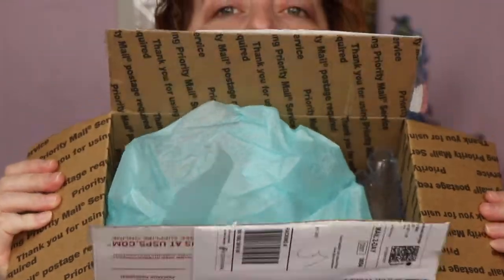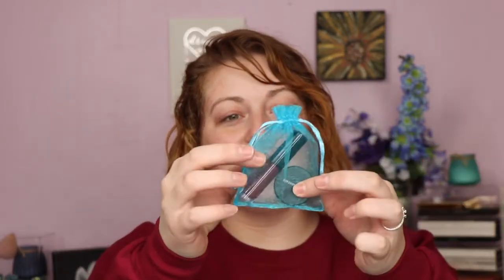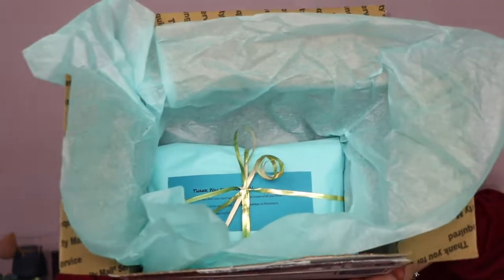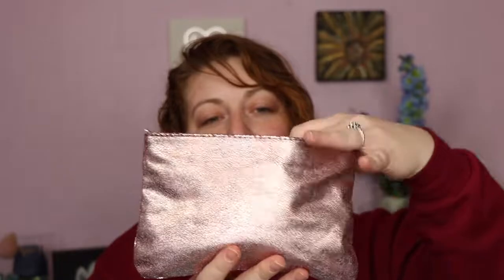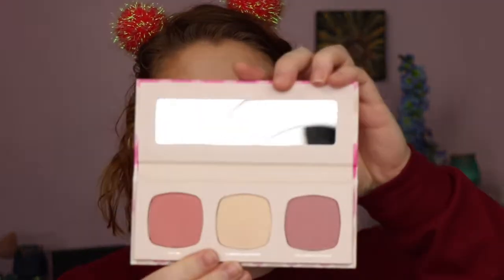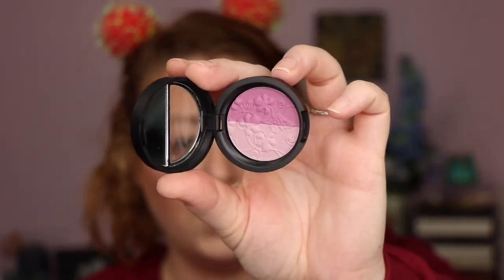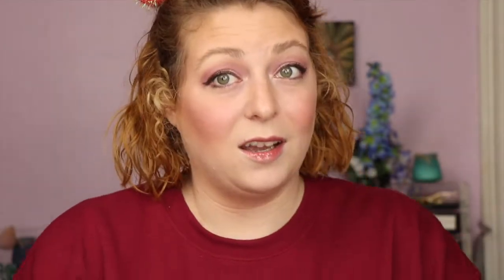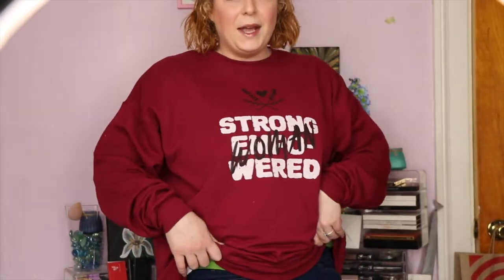COMPLETE STRANGER PICKS MY MAKEUP | Poshmark CRUELTY-FREE Beauty Mystery Box!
Hi everyone,
And WELCOME TO TODAY'S VIDEO!
A complete STRANGER picks my makeup! See my unboxing, full reactions, and impressions!
Andrea Faye on Poshmark picked out all cruelty-free items for me to test out -- 💢ANDREA FAYE’S CLOSET

Stay beautiful! Stay unique! 💋
xoxo Staci | Beauty Guru

-- 💢Non-Mystery Box💢 --
- AOA STUDIO BB Cream
- COLOURPOP Pretty Fresh Tinted Moisturizer
- ELF COSMETICS Aqua Blush & Bronzer Duo
- ESSENCE Brighten Up! Banana Powder
- MAKEUP REVOLUTION Matte Bronzer / 001 Cool
- TARTE COSMETICS Big Ego Mascara
- MAKEUP GEEK Single Shadow "Whimsical"
- MILK MAKEUP Blur Setting Mist

✔ C H E C K  O U T:
--SLR Photography & Design

✔️👩🏼‍💻 N E W  H E R E?

HI! My name is Staci.

I am a mother. A photographer. A trained journalist. A graphic designer. An artist... and a makeup guru!

I have had a passion for makeup since I was a teenager; my mom was a cosmetologist and taught me the ropes. I didn't really expand my knowledge until I took a theatre makeup class in college; it furthered my love of art through makeup!

Over the years I was told I should start a channel; sharing my experiences, mishaps and triumphs when it comes to my makeup. I brushed it off for so long until I decided one day to just DO IT!

So what is the “ xoxo “ for? It’s an old fashioned way of sending hugs and kisses, well wishes, faith, love or good friendship at the end of a letter, email or text. It’s something my English grandma does. I’m pretty sure she was the one who told me about it.

Xoxo is personal — I’m sending well wishes to my followers every time they tune into my channel.